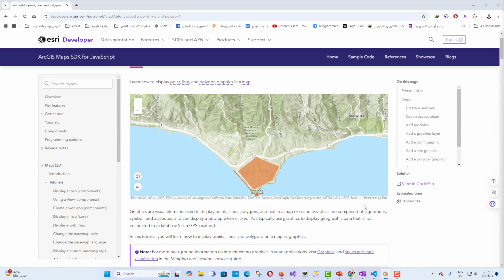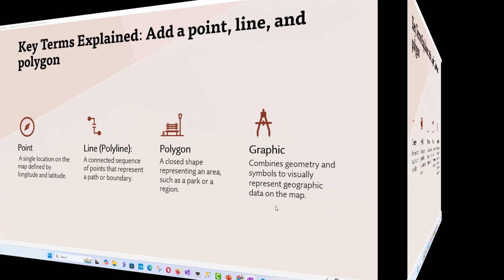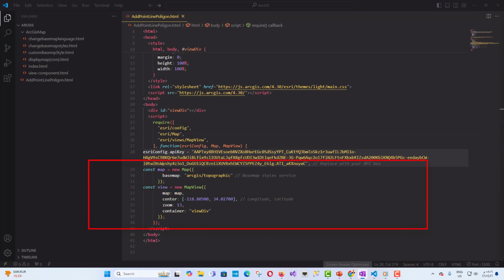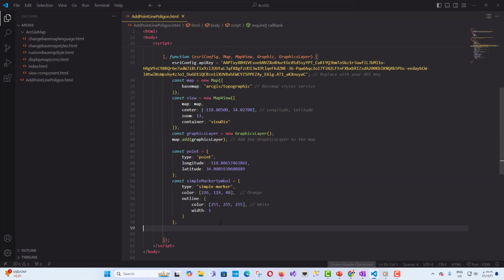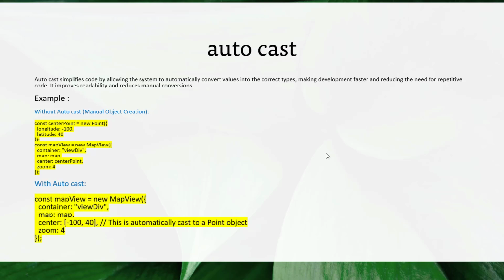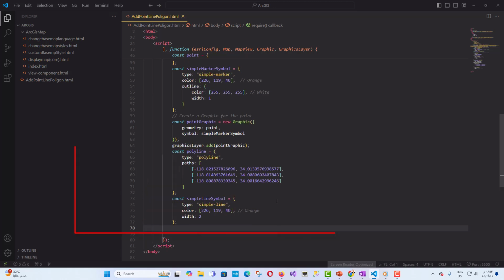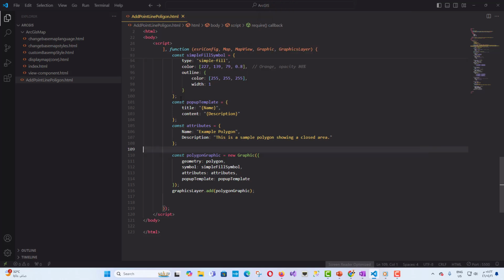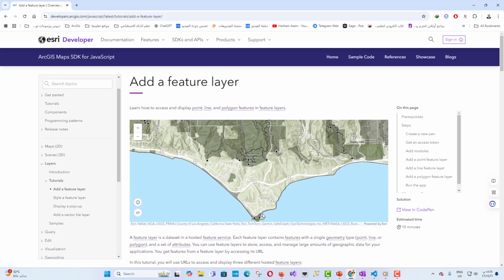add Point Line Polygon -GIS Learning Series Using JavaScript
learning Objectives:
By the end of this tutorial, you will learn:
 1. What point, line, and polygon graphics are and how to add them to your map.
 2. How to use geometries and symbols to create visual elements on a map.
 3. How to add attributes and pop-ups to make graphics interactive.
 4. Key concepts such as spatial references, and how they are applied when drawing shapes.

Graphics are visual elements used to display points, lines, polygons, and text in a map or scene. Graphics are composed of a geometry, symbol, and attributes, and can display a pop-up when clicked. You typically use graphics to display geographic data that is not connected to a database (i.e. a GPS location).

Key Terms Explained:
 1. Point: A single location on the map defined by longitude and latitude.
 2. Line (Polyline): A connected sequence of points that represent a path or boundary.
 3. Polygon: A closed shape representing an area, such as a park or a region.
 4. Graphic: Combines geometry and symbols to visually represent geographic data on the map.
 5. Geometry: The shape or location data, such as a point, line, or polygon.
 6. Symbol: Defines how the geometry looks, including its color, size, and style.
 7. Attributes: Data associated with a graphic, such as names, descriptions, or IDs.
 8. Pop-up: An interactive window that displays information when a user clicks on a graphic.
 9. Spatial Reference: The coordinate system used to map geographic data. It's what ensures that all the points, lines, and polygons are drawn accurately on the map.